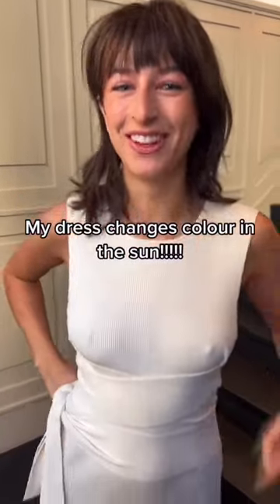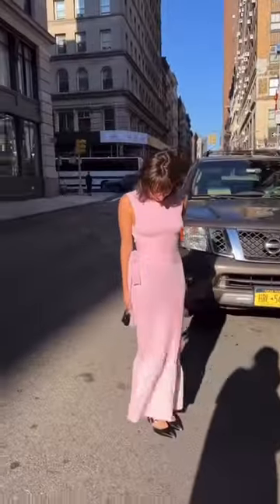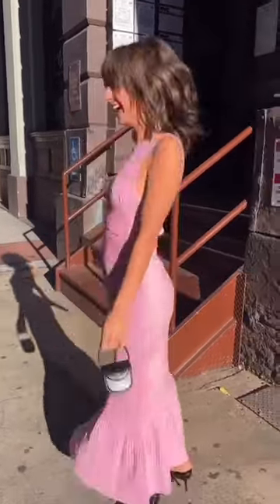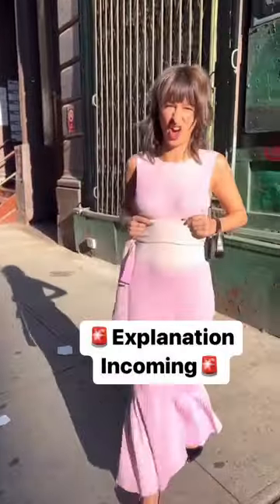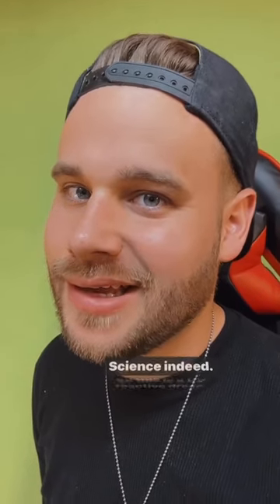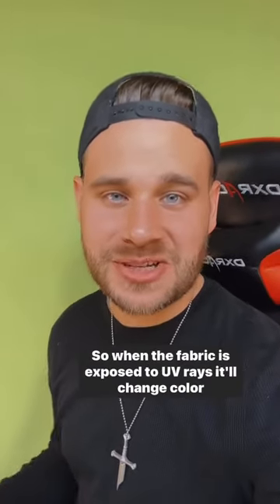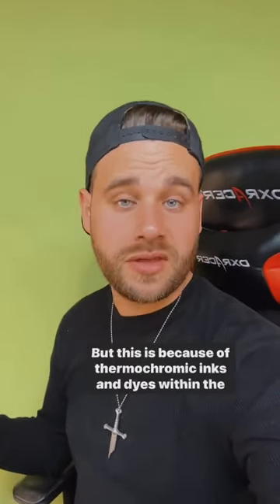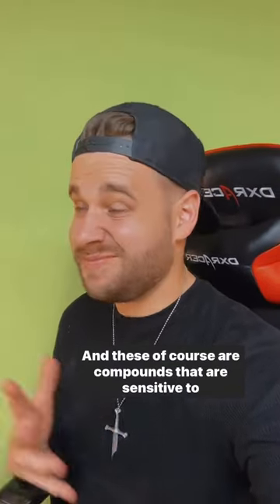This dress changes color in the sun